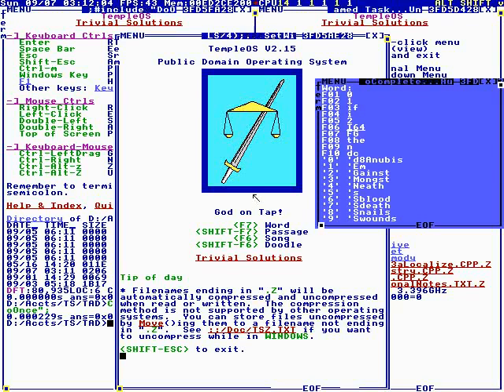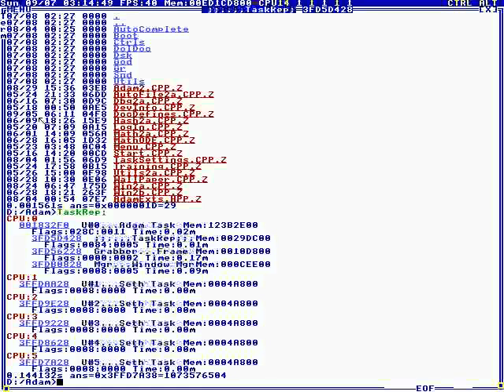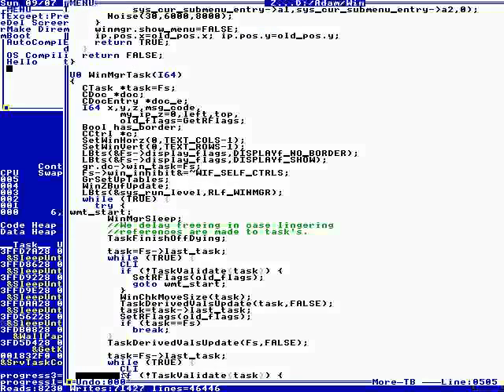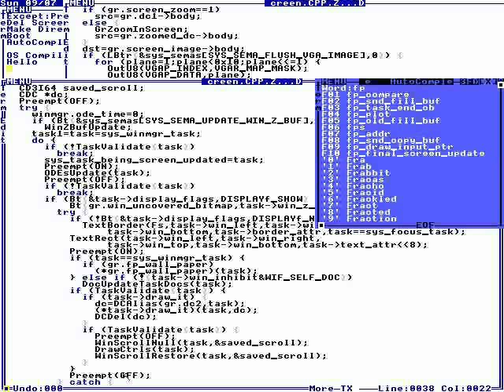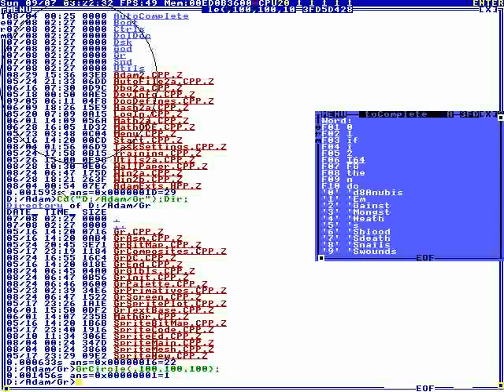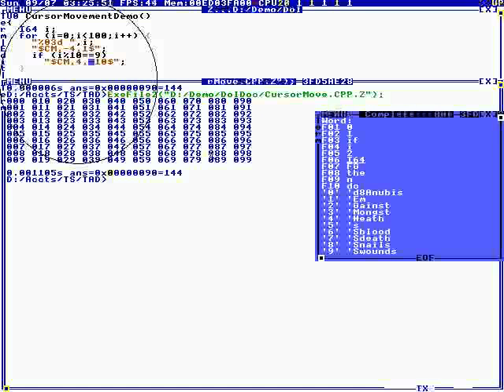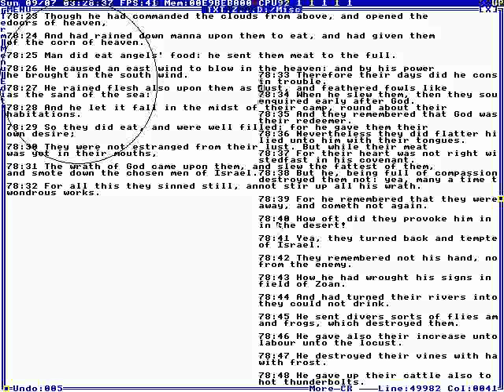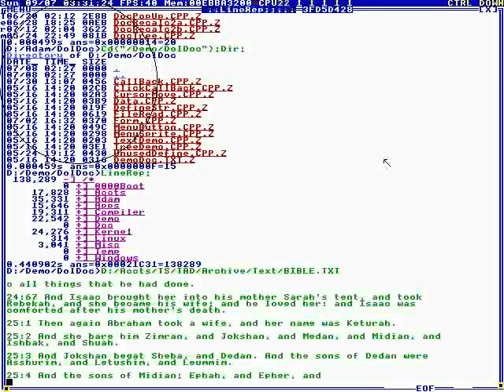Adam Directory | TempleOS Terry Davis Archive (2014)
Terry Davis goes through TempleOS' Adam directory, and explains some of the code.

Note: This version of TempleOS differs in some ways to the final version. It may be more comfortable to watch at a higher speed.

00:00 Intro
00:30 Adam task
01:27 Window manager
02:08 Adam task continued
04:09 Window manager continued
08:48 Graphic layers overview
11:20 Misc. utilities in the Adam directory
12:57 Updating documents is unoptimized + features
13:20 Cockatiel intermission
13:52 Continuing
13:42 Low lines-of-code count philosophy *
18:06 Misc.